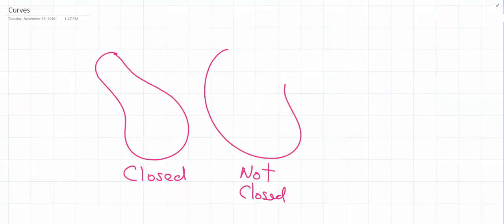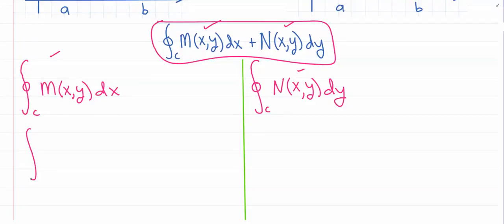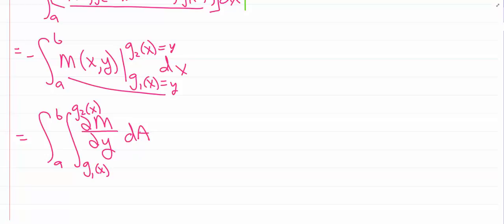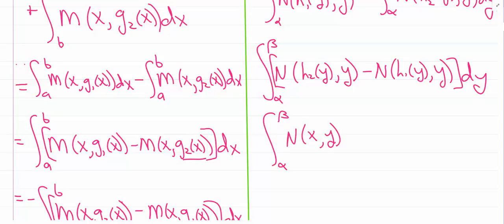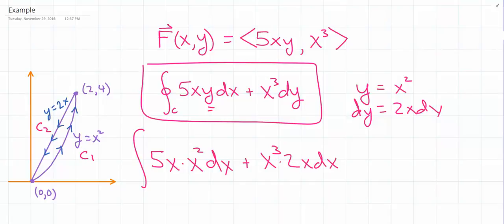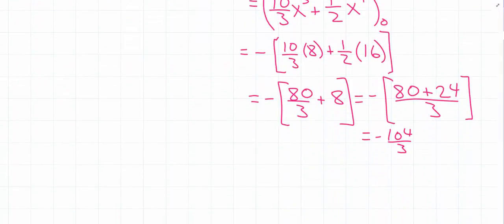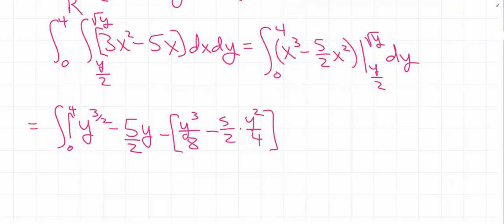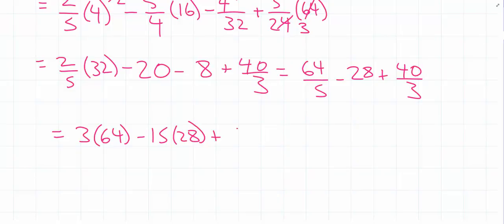Green's Theorem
Introduction to Green's Theorem.  A proof of a special case is presented.